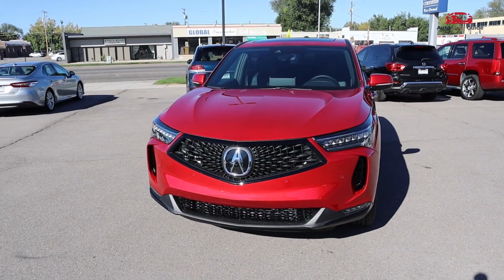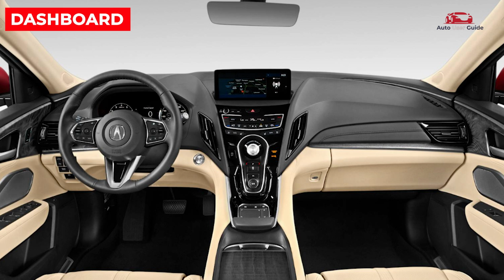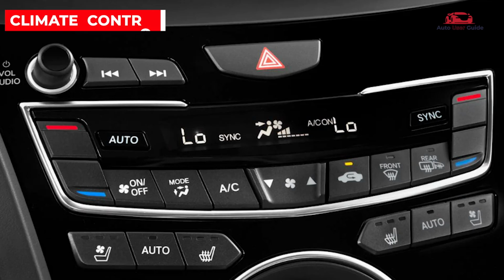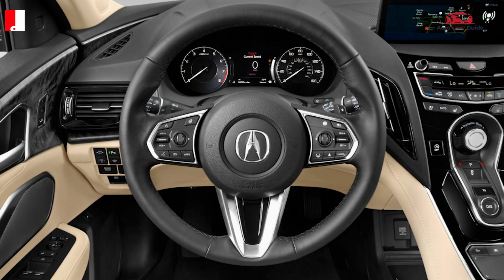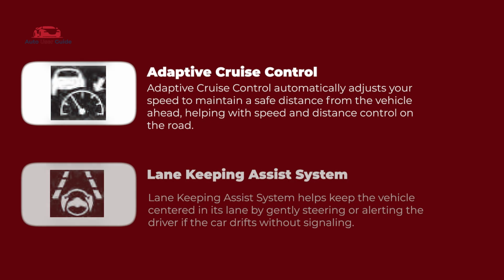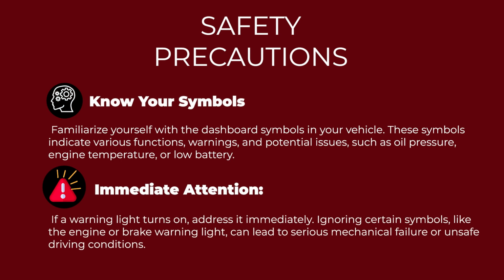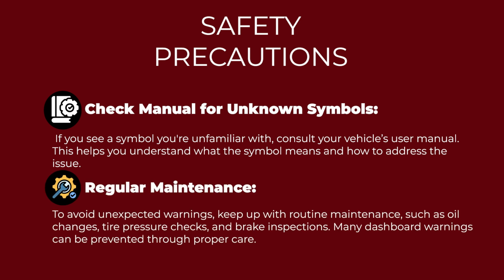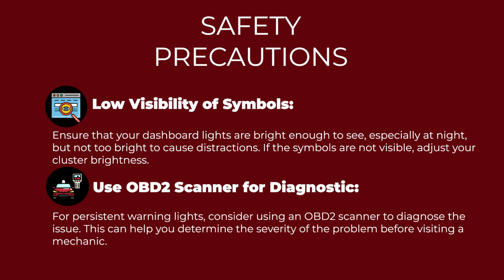2024 ACURA RDX Cluster Display & Dashboard Warning Lights Guide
Welcome to the 2024 Acura RDX Cluster Display & Dashboard Warning Lights Guide! 🚙✨ Whether you're a new RDX owner or want to stay informed, this video explains all the dashboard symbols and digital display functions clearly and quickly.

✅ Identify and understand each dashboard warning light
✅ Learn how to read the Acura RDX’s digital cluster display
✅ Know the difference between alerts and system notifications ⚠️
✅ Discover what to do when common warnings appear (like engine, oil, or tire pressure)
✅ Tips to maintain your RDX and avoid unexpected alerts 🔧

Your Acura is smart—but it still needs your attention! With this guide, you'll know exactly what your car is saying and how to act on it to ensure safety and performance. 💡